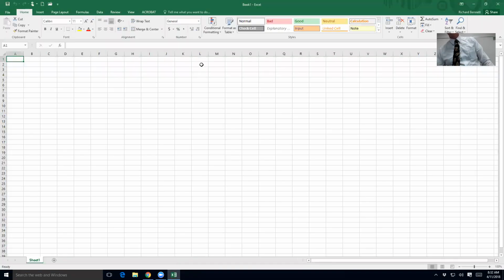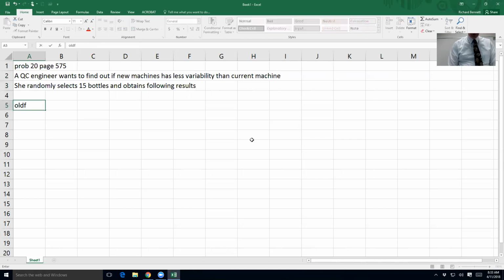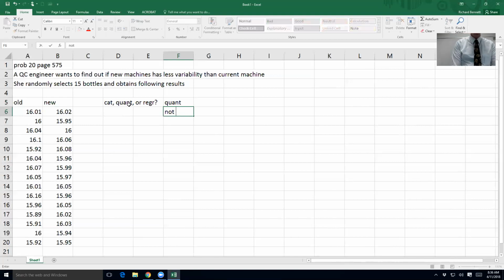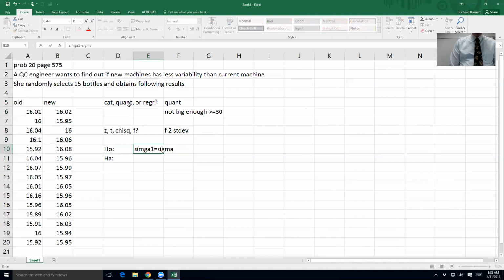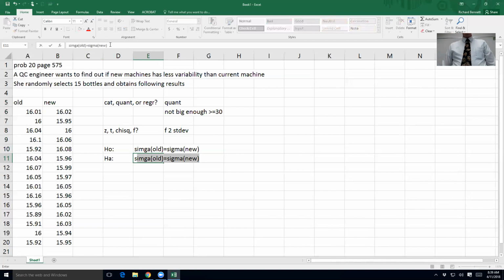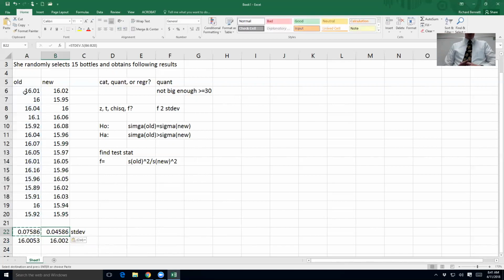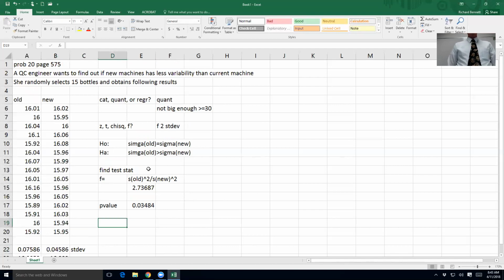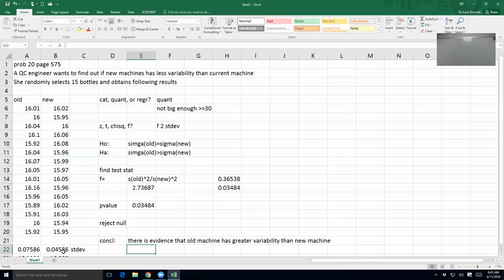Review Exam 6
We discussed a 2 sample standard deviation F test